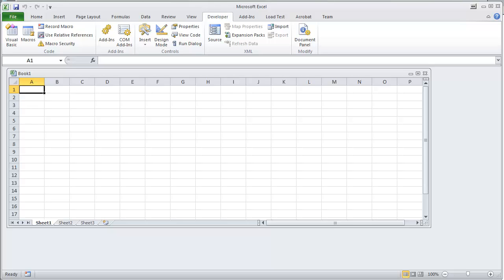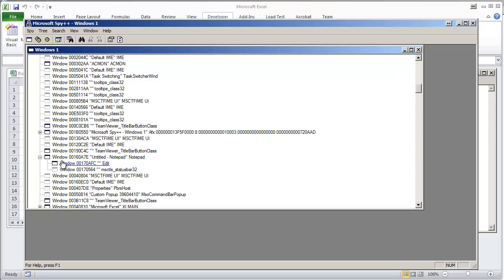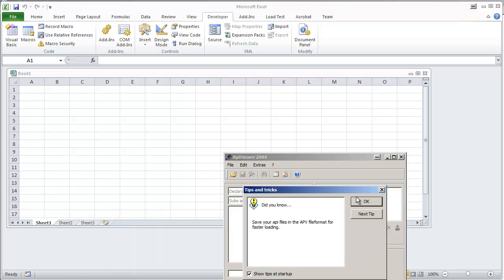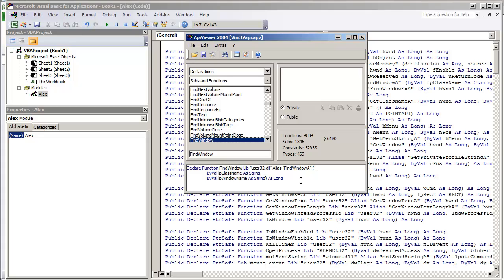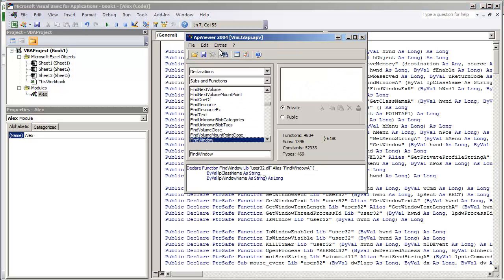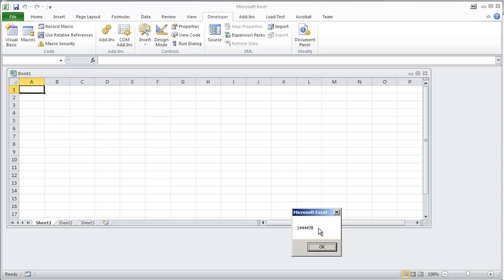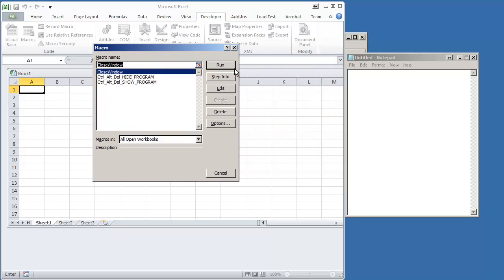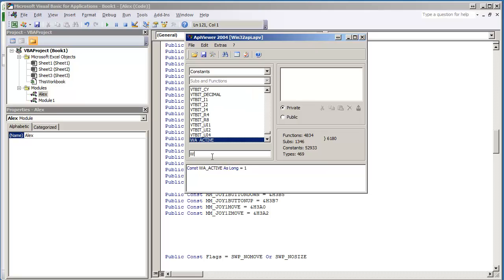VBA Excel Windows API - V1.00 - Introduction to Windows API How to Close A Window